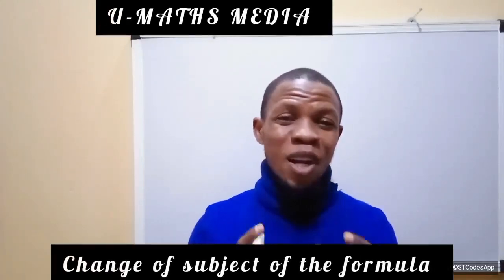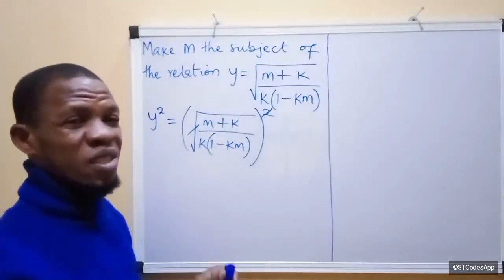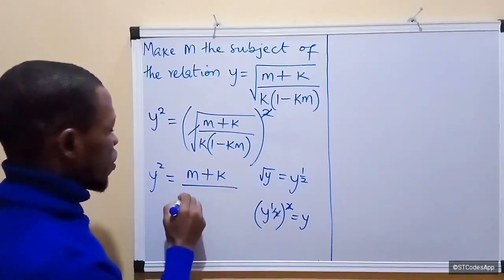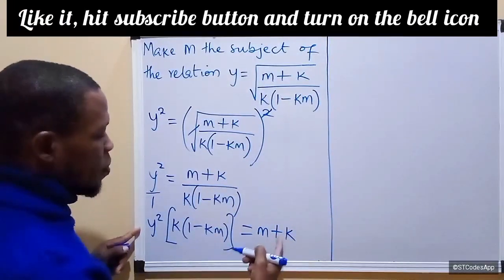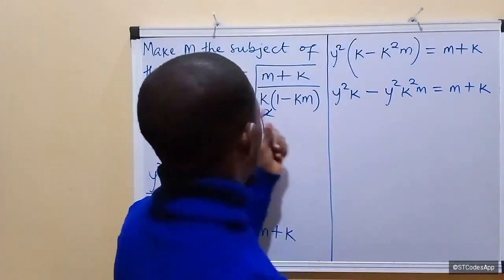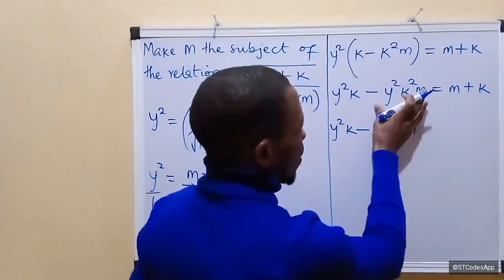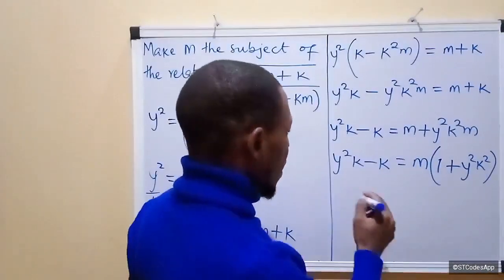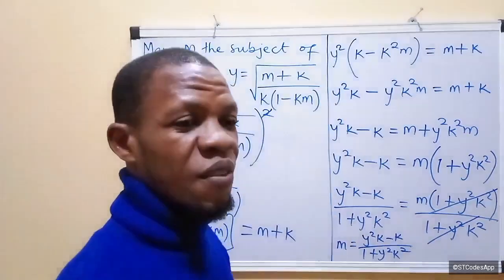Change of subject of the formula || Algebra || Math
Welcome to u-maths media. in this video, i have explained how to solve problems involving change of subject of the formula.  change of subjects simply means to make a letter the head of the equation.
The method explained in this video can apply to grade 10, 11, 12, n2 even ss1. Also in mathematics igcse and can be used by any maths tutor.
I've also showed you how to remove square root by squaring both sides of equation